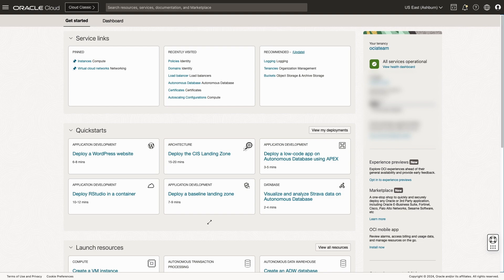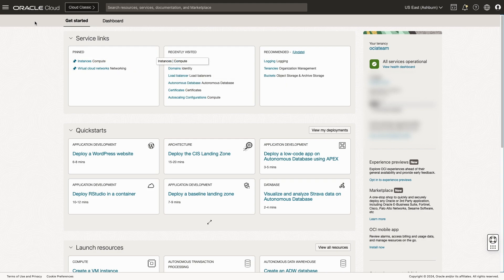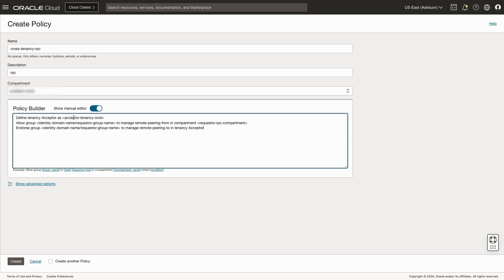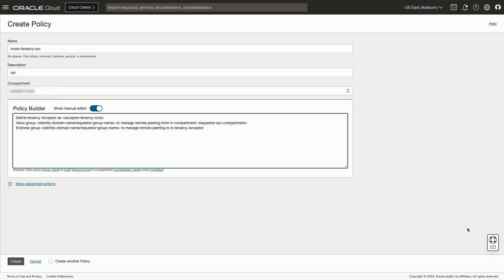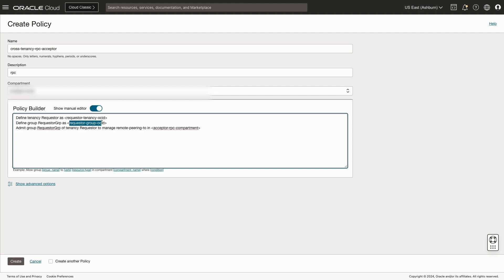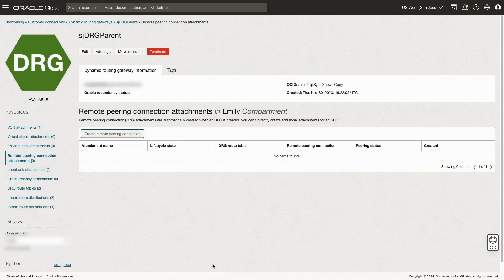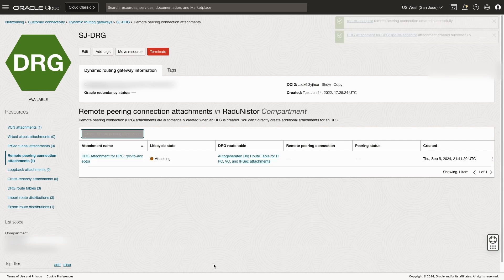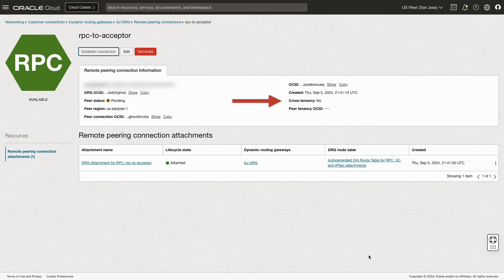Inter-Tenancy VCN peering using an RPC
Inter-Tenancy VCN (Virtual Cloud Network) peering using an RPC ( Remote Peering Connection).